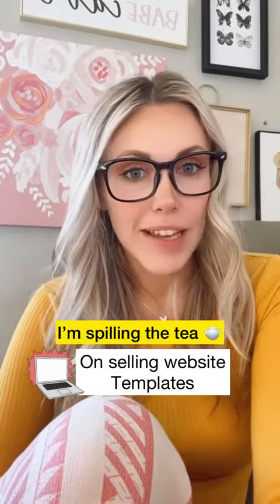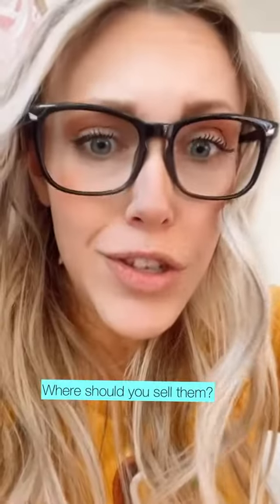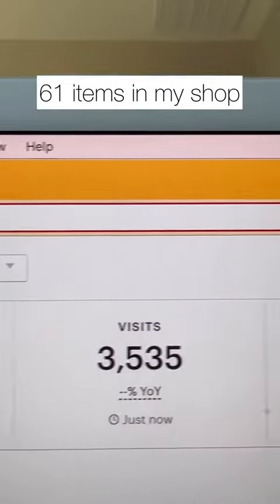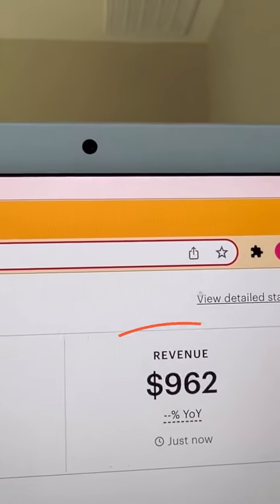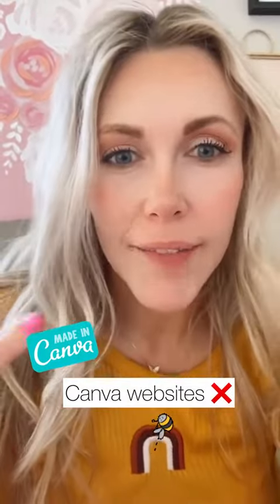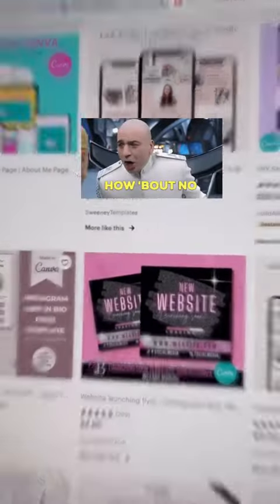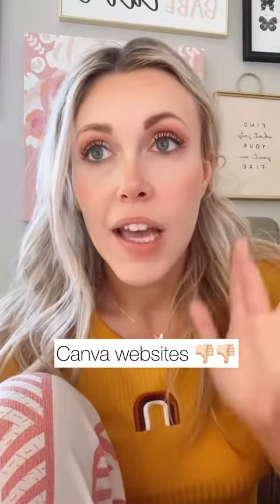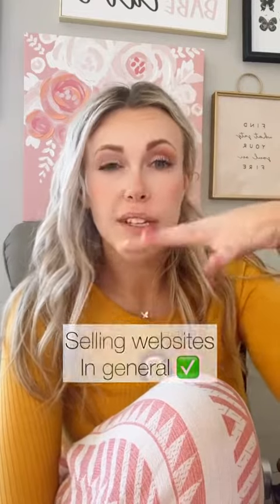🚨Do NOT do this to other Etsy sellers! 🚨